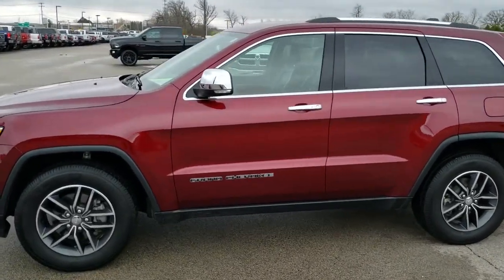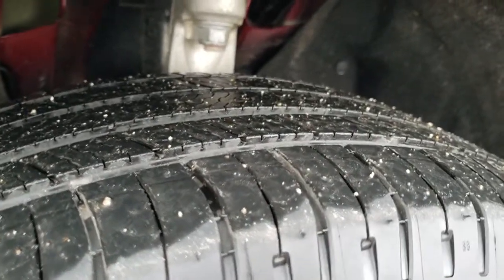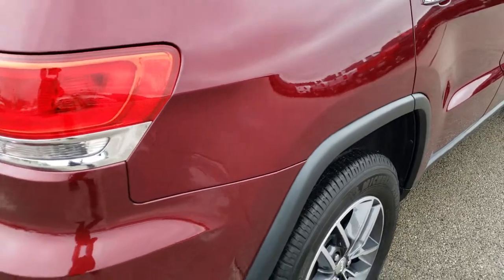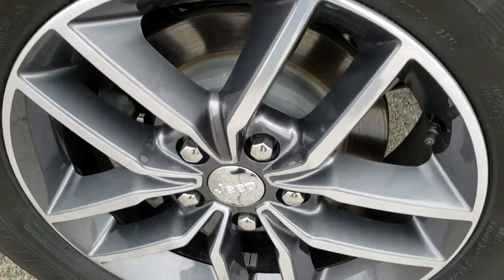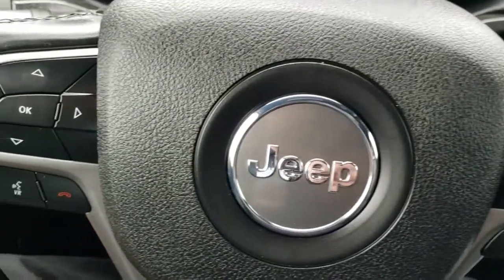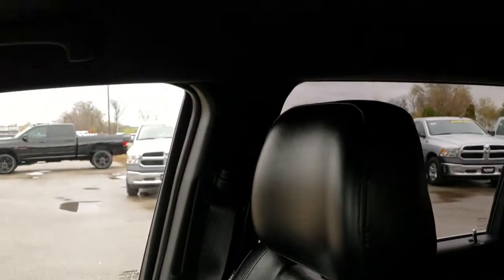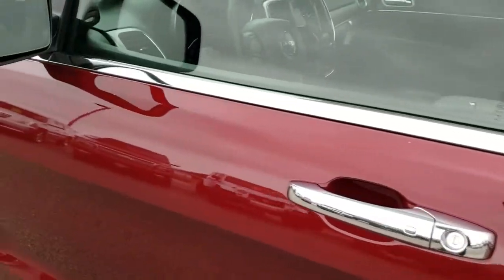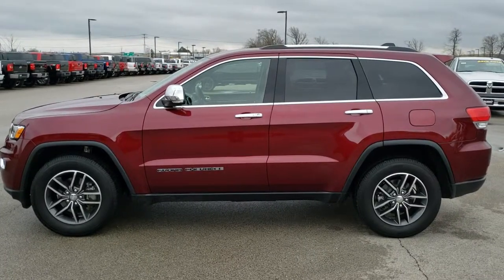2018 JEEP GRAND CHEROKEE LIMITED RED VELVET WALK AROUND REVIEW SOLD! 9J287A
2018 Jeep Grand Cherokee Limited in Red Velvet

2018 Jeep Grand Cherokee Limited in Red Velvet

STOCK: 9J287A
PRICE: $33,999
MILES: 6,134
MAKE: JEEP
MODEL: GRAND CHEROKEE
VIN: 1C4RJFBG9JC450313
LOCATION: FOND DU LAC OSHKOSH WISCONSIN, 54937 TRUCKS ON 41

1 OWNER! CLEAN TITLE HISTORY! 3.6 Liter DOHC V6 Pentastar Engine with ESS Electronic Start/Stop Technology, 295 Horsepower, Limited Package, 8 Speed Automatic Transmission, Quadra-Trac II System 4x4 Four Wheel Drive 4WD, Automatic Transmission Center Console Shifter, Selec-Terrain System with Snow/Sand/Mud/Rock Selectable Terrain Settings, Reverse Backup Camera Rearview Camera, Start / Stop Technology Start/Stop, Dual Power Heated Seats, Black Ebony Leather Seats, Bucket Seats, Memory Driver's Seat, 2nd Row Heated Bench Seating, Heated Power Mirrors with Built-in Directional Signals, Electronic Stability Control Traction Control ESC, Michelin Premier P265/60 R18 Tires, Painted and Polished Aluminum Rims Premium Wheels, Four Wheel Disc Brakes, Fog Lights, LED Tail Lamps, Projector Lamp Headlights, Reverse Sensors, Easy Fuel Capless Fuel Fill, Chrome Tipped Exhaust, Chrome Trimmed Grill, Chrome Trimmed Mirrors, AM / FM Radio Tuner, Sirius/XM Satellite Radio Capabilities Sirius / XM, 7 Inch Touch Screen Radio, 7-Inch Multi-View Display, U Connect Hands Free Bluetooth Hands-Free Phone System Blue Tooth, Android Auto Compatible, Apple Car Play Compatible, Auxiliary MP3 Jack Portable Audio Connection, USB Jack Portable Audio Connection, Enter-N-Go System Keyless Entry System, Keyless Entry with Factory Remote Start, Push Button Start, Power Raise and Close Rear Gate, Rear Window Defroster, Adjustable Height Seatbelts, Driver and Passenger Front Air Bags, L.A.T.C.H. Child Safety System, Side Curtain Air Bags SRS Safety Restraint System, 2nd Row Power Windows, Heated Steering Wheel Multi-Function Steering Wheel Controls, Homelink System with Three Programmable Buttons for Garage Doors, Lighting Systems & Security Systems, Compass, Outside Temperature Display and Mileage Display, Dual Multi-Zone Climate Control , Fold Down Rear Seats, Factory Floormats, Woodgrain Dash And Door Trim, Air Conditioning AC, Cruise Control, Power Locks, Power Windows, Automatic Headlights Autolamp, Tilt/Telescope Steering Wheel, 115V / 150W Auxiliary Power Outlet, 3 Year / 36,000 Mile Remaining Factory Bumper to Bumper Warranty, Whichever comes first, 5 Year / 60,000 Mile Remaining Powertrain Factory Warranty, Whichever comes first, Velvet Red Pearlcoat, ONE OWNER! CLEAN AUTOCHECK! Very very clean inside and out! This is one of the sharpest 2018 Jeep Grand Cherokee suvs we have ever had on our lot! Make your move before this super clean 4wd is gone!

STOCK: 9J287A
PRICE: $33,999
MILES: 6,134
MAKE: JEEP
MODEL: GRAND CHEROKEE
VIN: 1C4RJFBG9JC450313